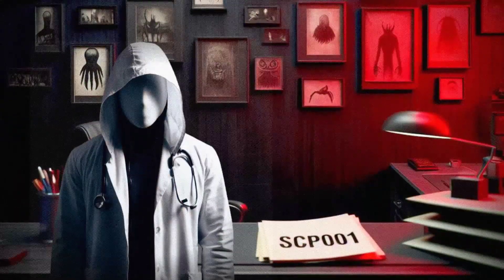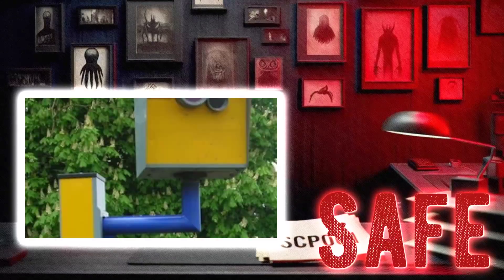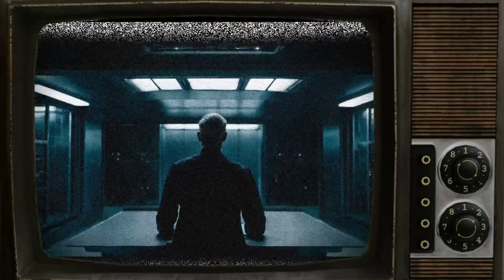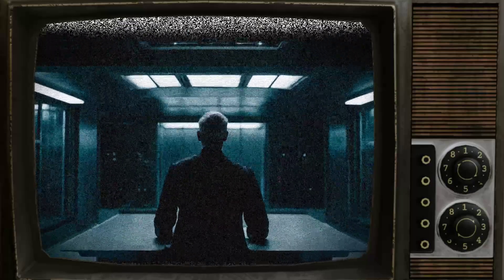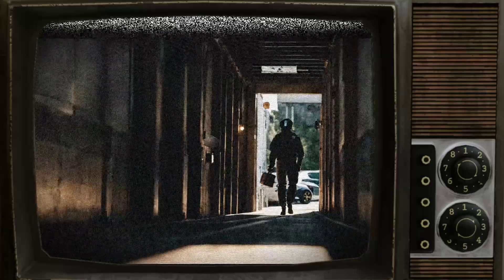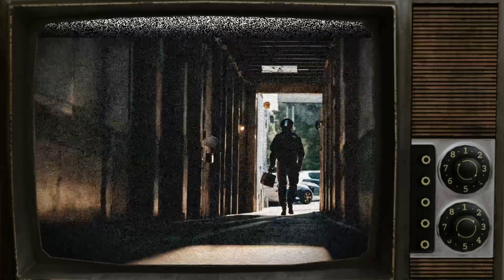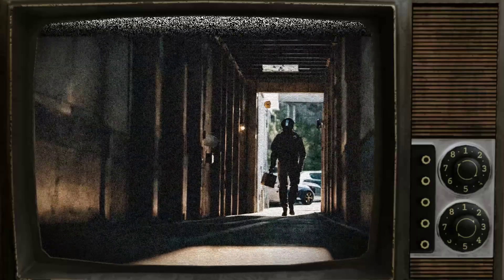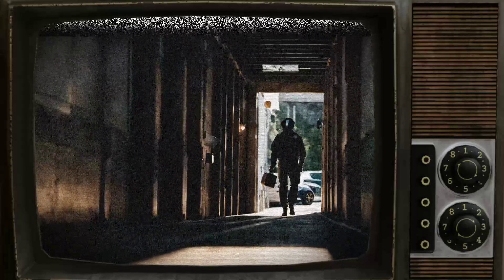SCP-1491 - Camera man - Safe [The SCP Foundation]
SCP-1491 is a humanoid SCP that was discovered to be a ███████-brand speed camera. It was observed to move without any visible means of locomotion and was able to fit into a small box without bending or folding. In a test with a car, SCP-1491's infrared flash was observed to operate, resulting in a minor containment breach.